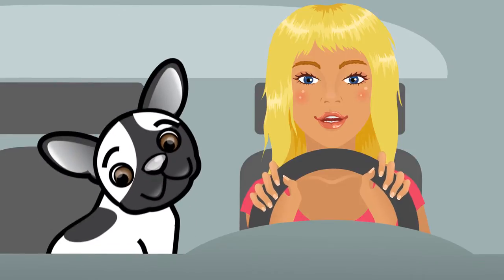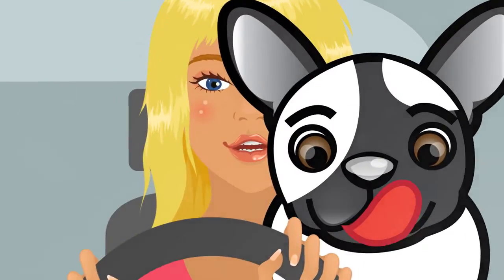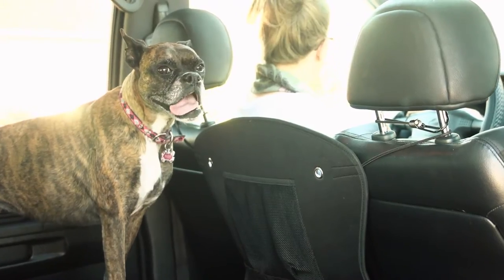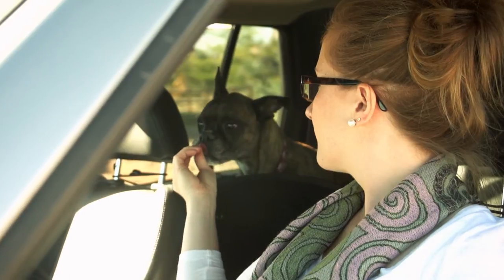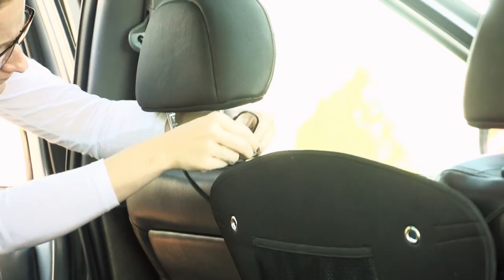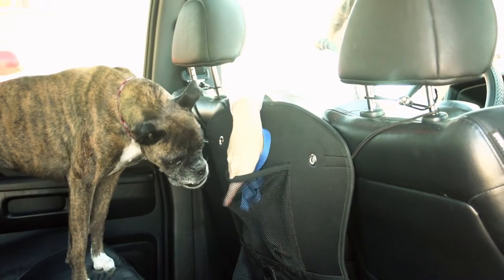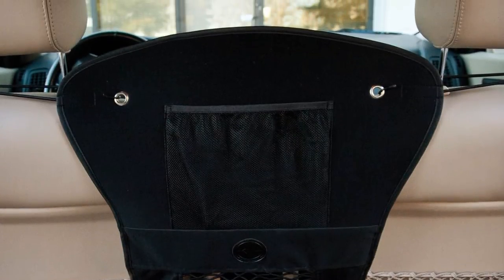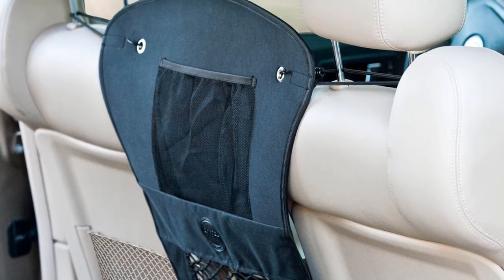K&H Travel Safety Barrier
The rigid design of the Travel Safety Barrier™ fills the gap between the driver and passenger front seat, helping keep a dog in the back seat. We incorporate a handy mesh pouch for treats, leads or everyday necessities. It installs in a minute and compliments any car interior. One year limited warranty.

Transcript: My boxer is the most polite dog in the world. She's good company and loves to say hello every 10 seconds, even when we're driving. So I bought her the K&H Travel Safety Barrier to keep us both safe while driving. It helps cut down on driver distraction by keeping pets in the back seat and blocking the space between the two front seats. Installation is a breeze. Just slip the straps around the headrest and under the seats. Convenient pockets provide storage for leashes, treats, and everyday necessities. Its rigid flexible design compliments any car interior. Now Maya and I can go anywhere thanks to the Travel Safety Barrier by K&H.